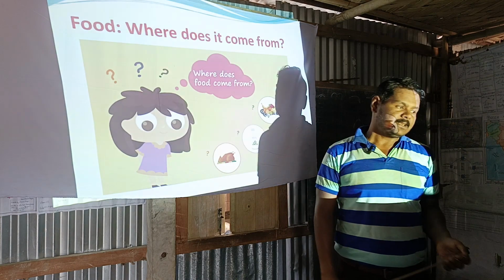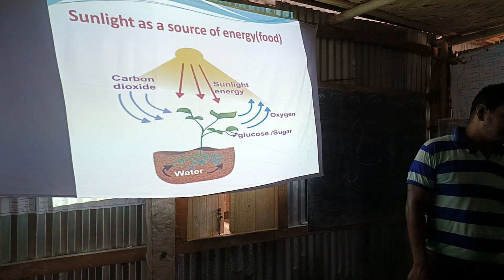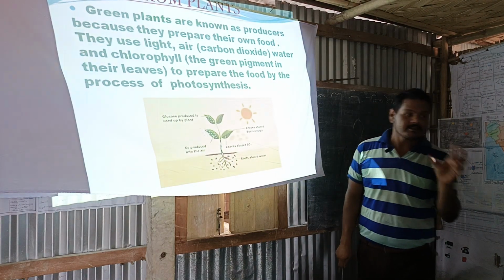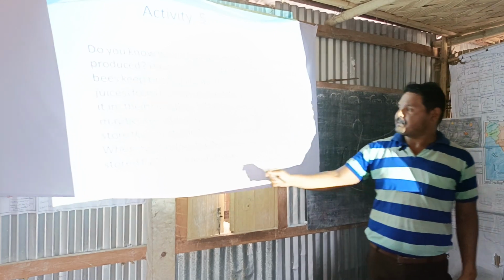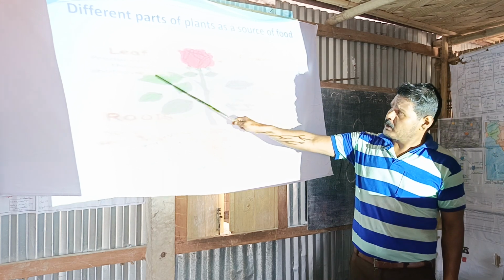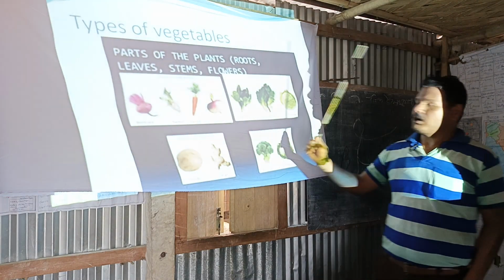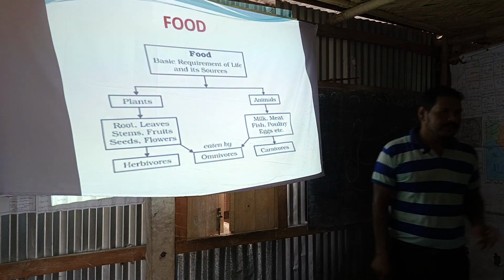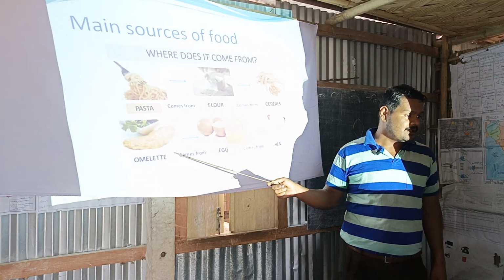Class VI CBSE NCERT Science's First Chapter-1 Where does come it from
Class VI CBSE NCERT Science's First Chapter-1 Where does come it from was done by Sir Prasenjit Deb